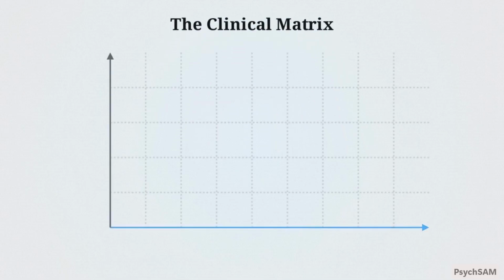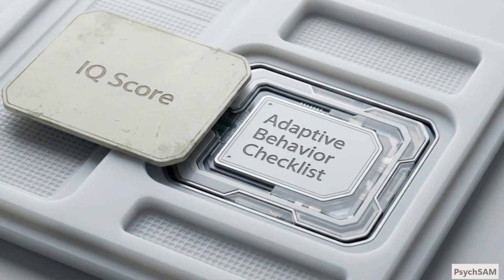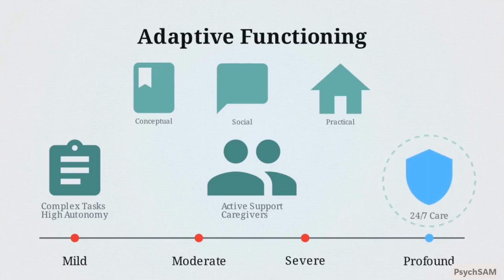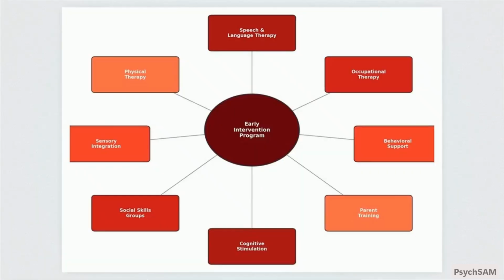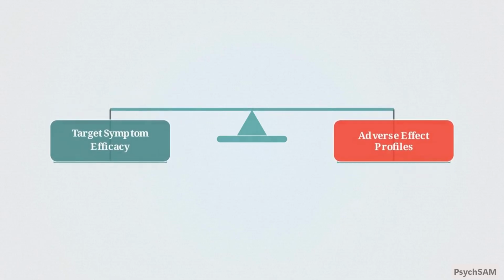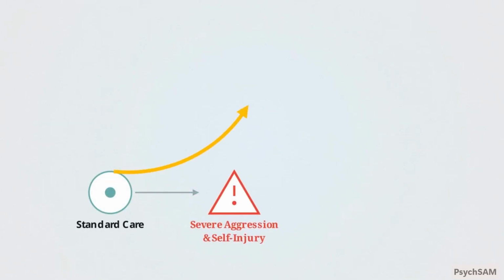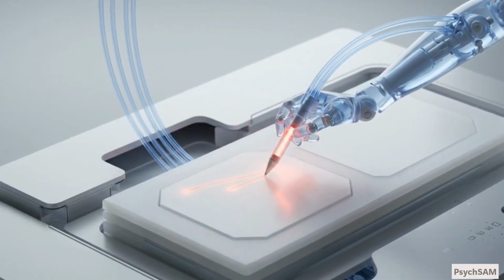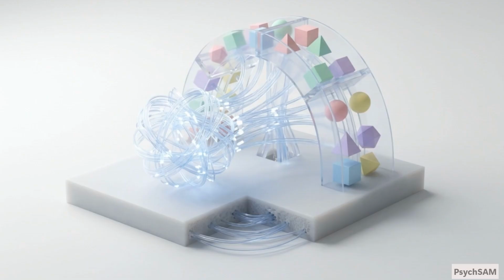The Clinical Matrix: Adaptive Functioning and Pharmacological Targeting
This video focuses deeply on how pharmacological targeting can be utilized to manage the behavioral symptoms associated with autism and varying levels of intellectual disability. While there is currently no medication that cures the core language and social deficits of these disorders, medical interventions are highly effective at treating disruptive behavioral symptoms like hyperactivity, severe aggression, self-injury, and tantrums.

By treating these symptoms, medications help remove hindrances to rehabilitative efforts and significantly improve daily stress management for both individuals and their families.